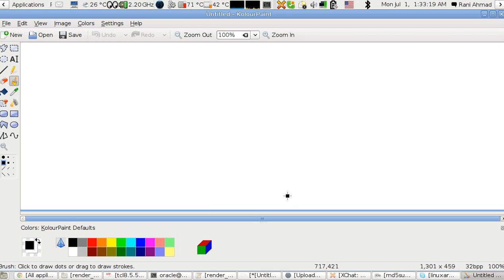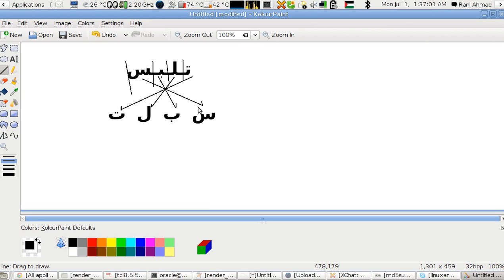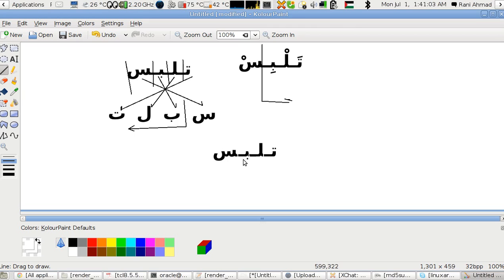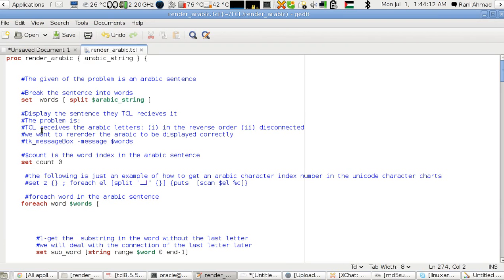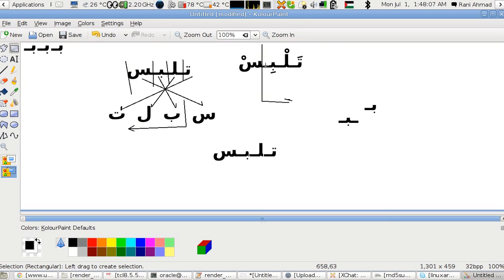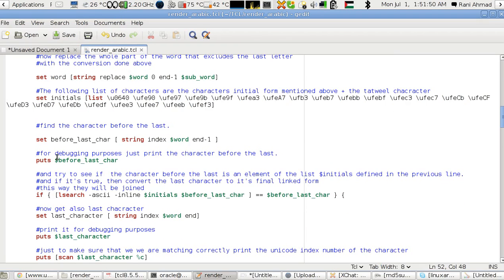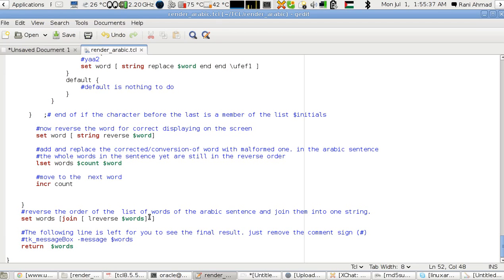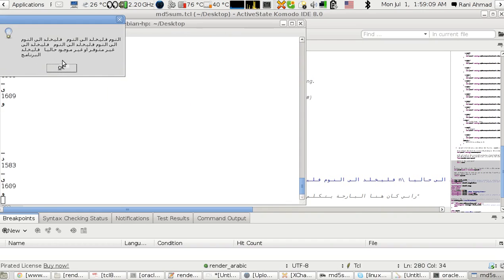Render Arabic Language Words in TCL and Tk (Video take 2) (English Version ONLY)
The problem is:
TCL receives the Arabic letters: (i) in the reverse order (ii) disconnected

The solution is:
we want to re-render the Arabic to be displayed correctly.

get the  substring in the word without the last letter
we will deal with the connection of the last letter later

All the letters from ب (Ba) to ي (ye) when they are NOT the last letter;
TCL initially has and reads them in their isolated form as in ل م س;
they must be converted into their initial form e.g لـ مـ سـ
so replace and convert every occurrence of each of such letters

set sub_word [ string map {\u0628 \ufe91} $sub_word] ;ba2
set sub_word [ string map {\u062A \ufe97} $sub_word] ;Ta2
set sub_word [ string map {\u062B \ufe9b} $sub_word] ;thaa2
set sub_word [ string map {\u064A \ufef3} $sub_word] ;yaa2
set sub_word [ string map {\u0626 \ufe8b} $sub_word] ;hamza 3ala nabera (initial form of yaa2)

Now replace the whole part of the word that excludes the last letter
with the conversion done above.

The following list of characters are the characters initial form mentioned above + the tatweel chacracter
        set initials [list \u0640 \ufe90 \ufe97 \ufe9b \ufe9f \ufea3 \ufeA7 \ufb3 \ufeb7 \ufebb \ufebf \ufec3 \ufec7 \ufeCb \ufeCF \ufeD3 \ufeD7 \ufeDb \ufedf \ufee3 \ufee7 \ufeeb \ufef3]

find the character before the last.
and try to see if  the character before the last is an element of the list $initials defined in the previous line.
and if it's true, then convert the last character to it's final linked form
this way they will be joined

now get also last character
now convert the last character into its final linked form
 set word [ string replace $word end end \ufe8e ]

now reverse the word for correct displaying on the screen
add and replace the corrected/conversion-of word with malformed one. in the Arabic sentence
the whole words in the sentence yet are still in the reverse order

move to the  next word

when done with all the words, reverse the order of the whole words list
then join them to get it as a string.